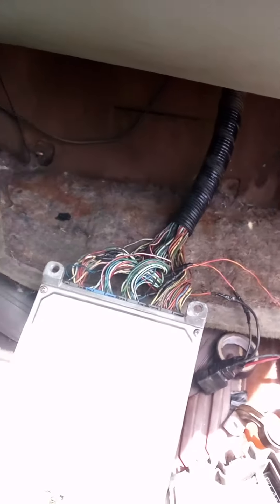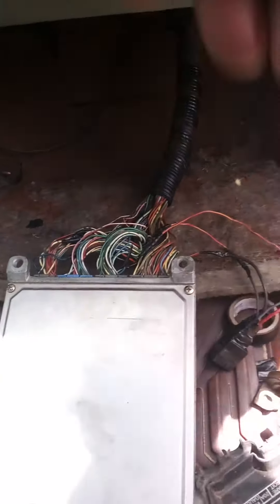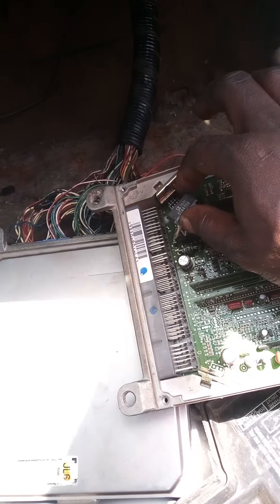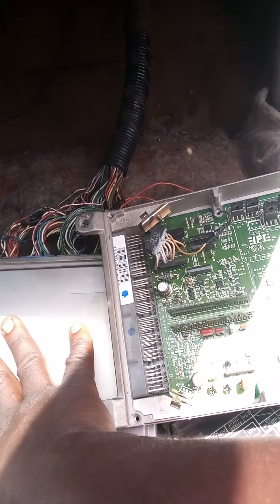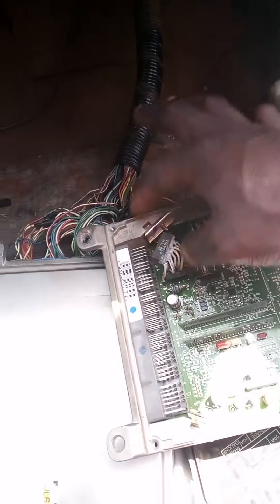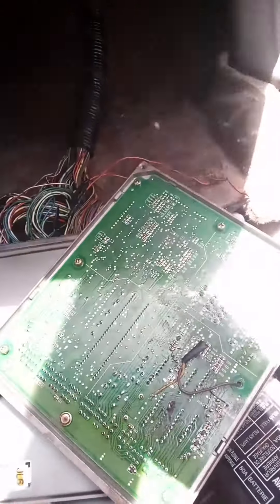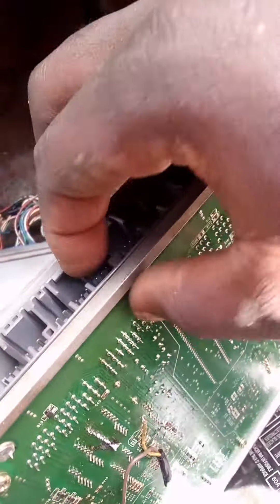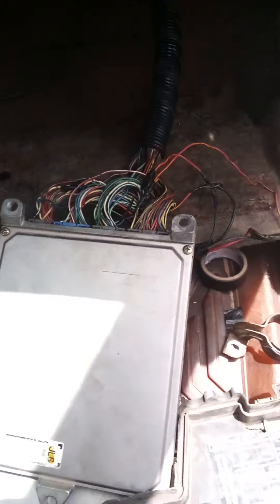Brain box Honda academy 1994